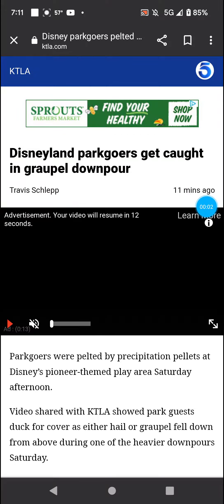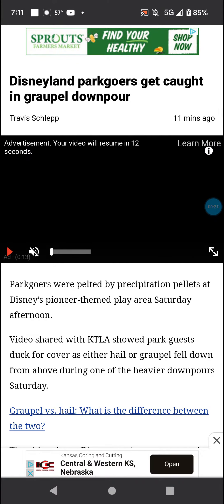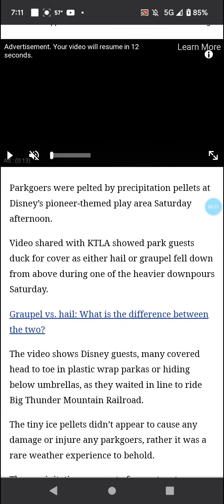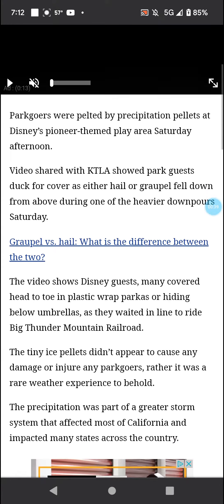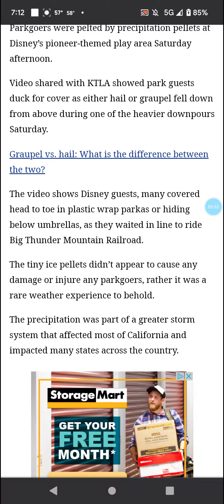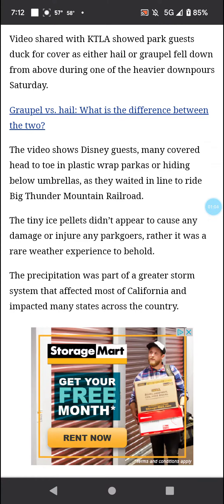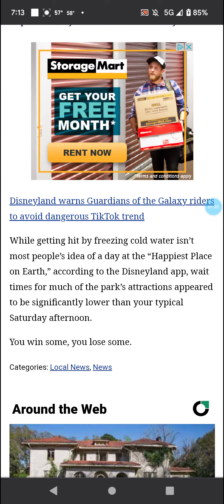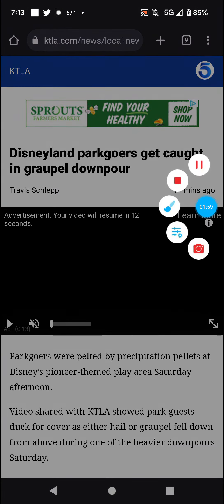Graupel at Disneyland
GoPower Plus 45000 mAh Emergency Power Station, 1 AC outlet, 2 USB Charging Ports, 2 USB 3.0 Quick Charge Ports
Article: